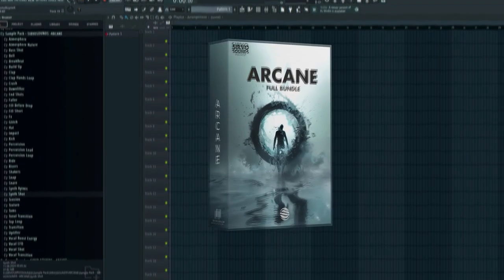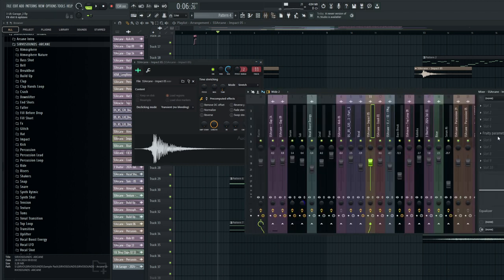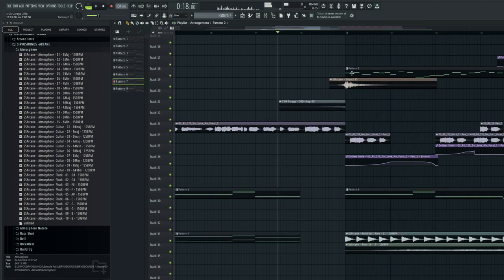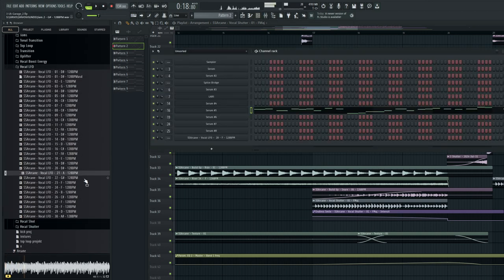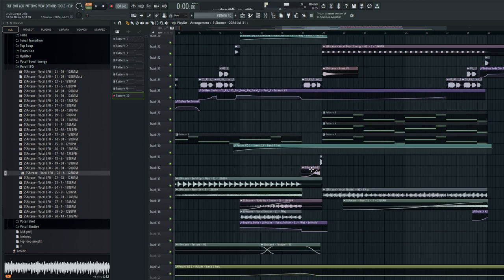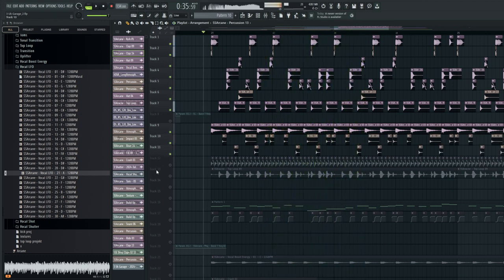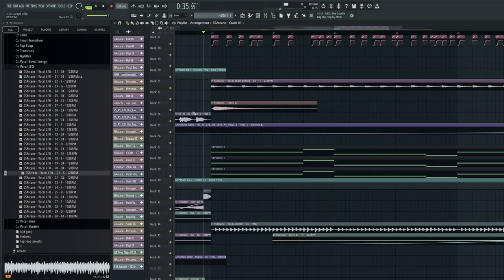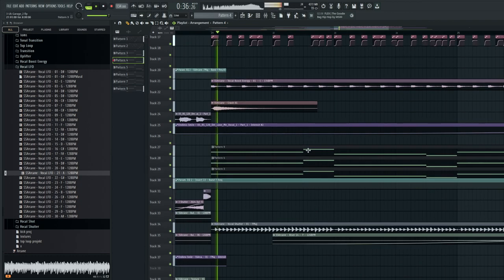How To Make Chill UK GARAGE - Tutorial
ARCANE PACKAGES:
A quick tutorial on how to create a chill UK Garage track. I'll break down the key elements that make up the genre and show you how to combine sounds to achieve that laid-back vibe. Perfect for anyone looking to get started with UK Garage or add a chill twist to their productions. Let's get into it!

ULTRA INSTINCT, the ultimate 4-in-1 bundle featuring my entire collection in one package with over 2,200 samples and 335 presets, now available at a special price on my website!